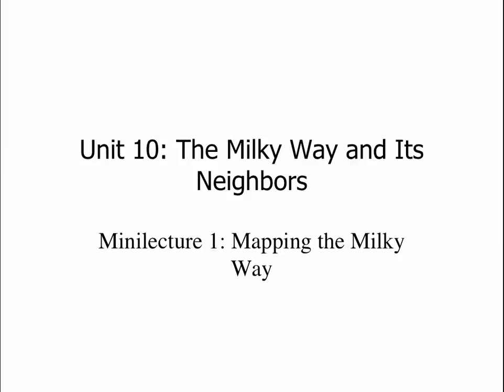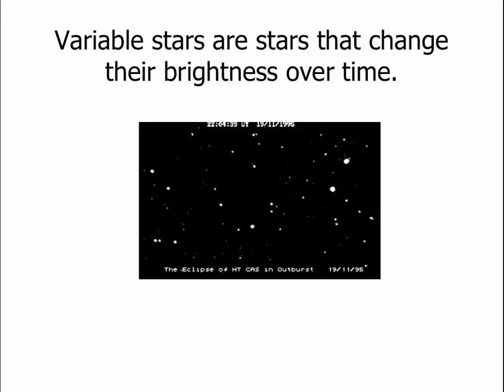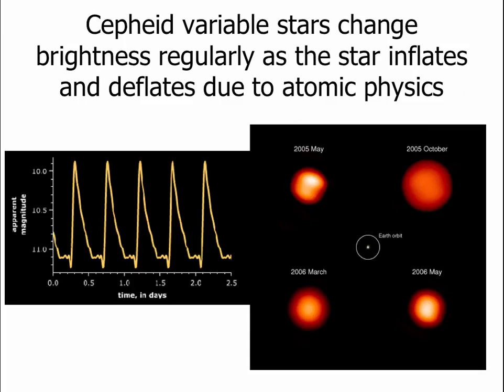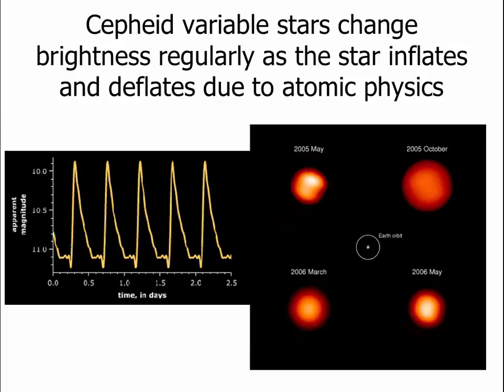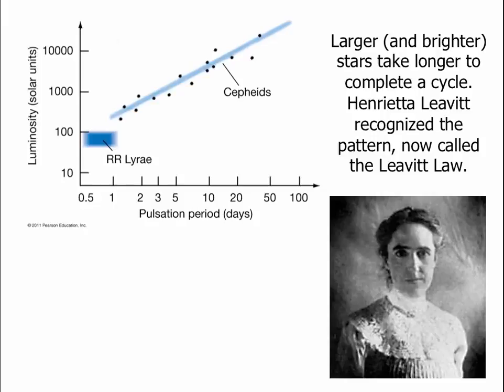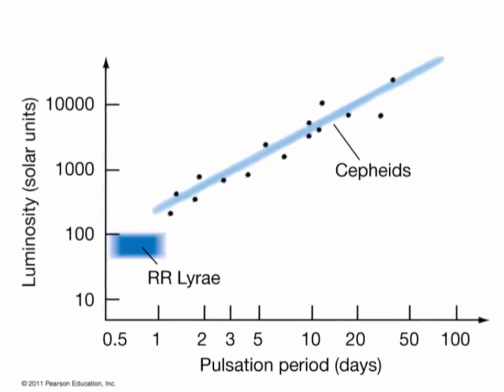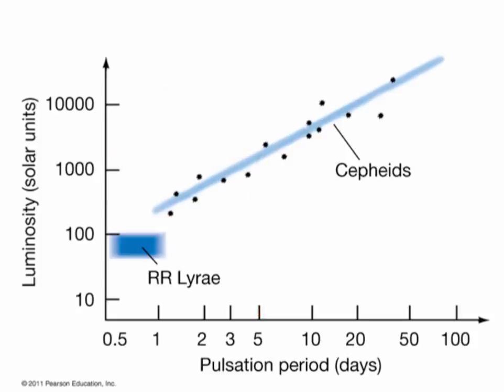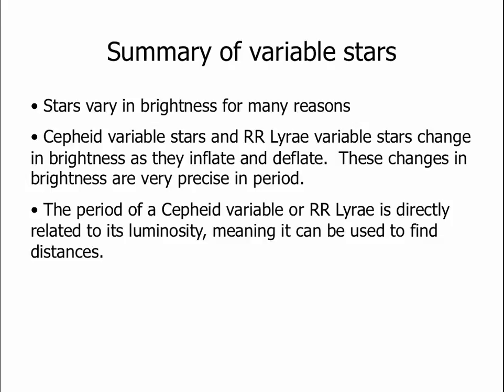Unit 10 Minilecture 1a Variable Stars